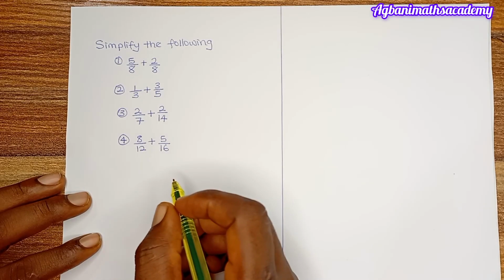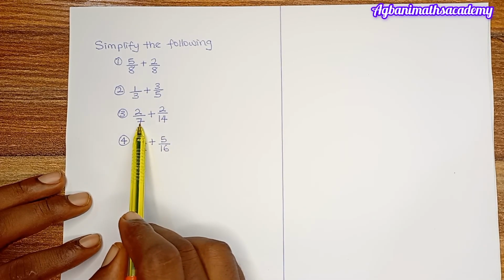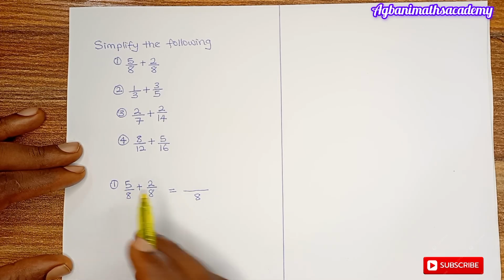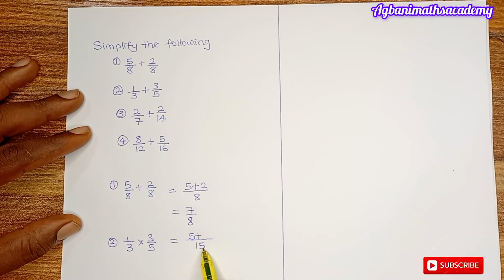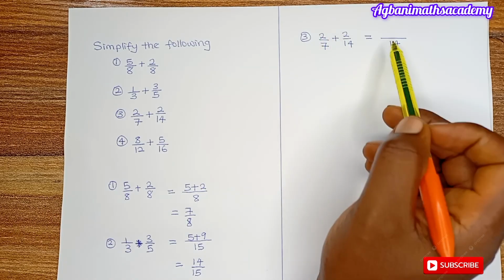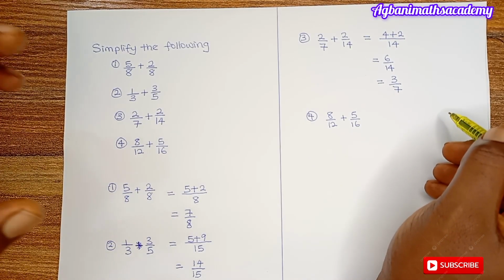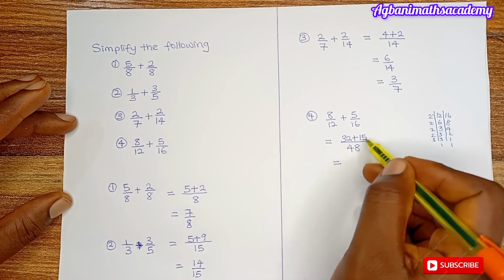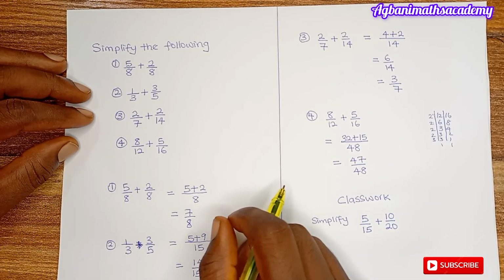HOW TO ADD FRACTIONS EASILY